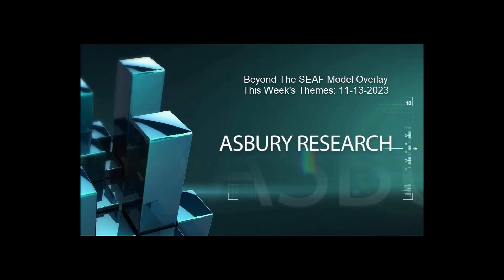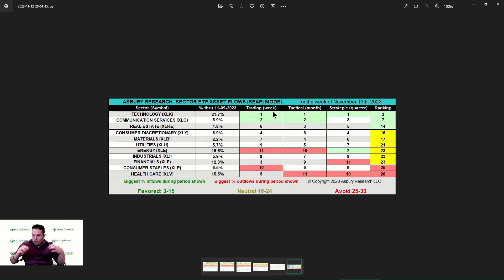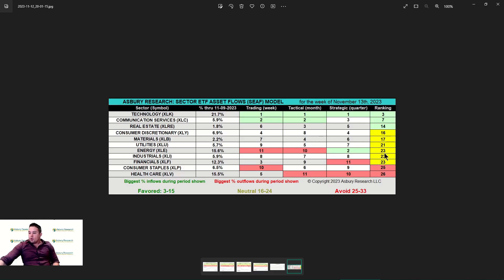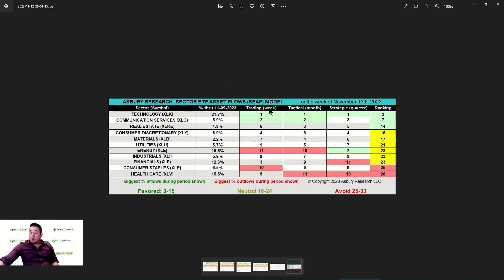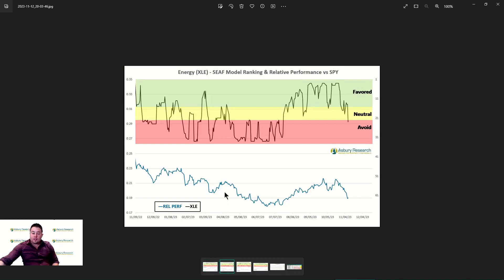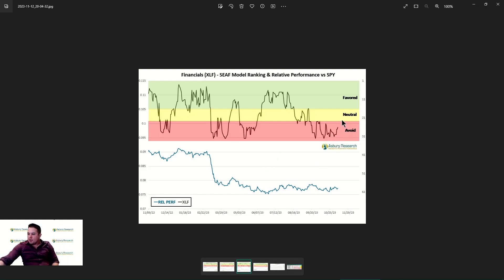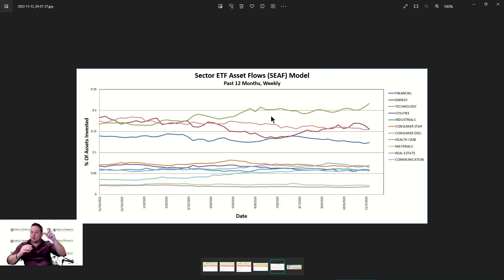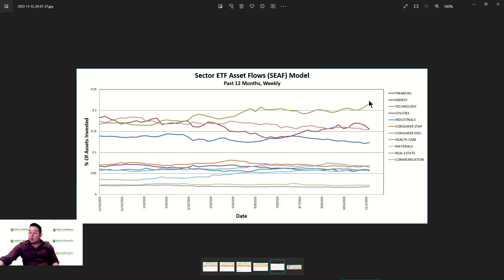Behind The SEAF Model: 11-13-2023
VP of Investment Strategy Jack Kosar displays and dissects the latest investor asset flows around the 11 sectors of the S&P 500 according to Asbury Research's SEAF (Sector ETF Asset Flows) Model.